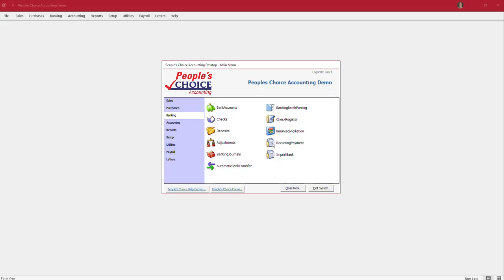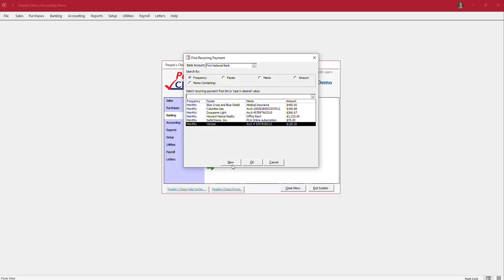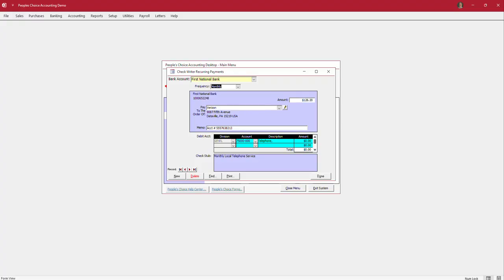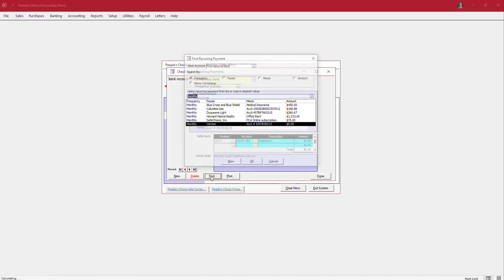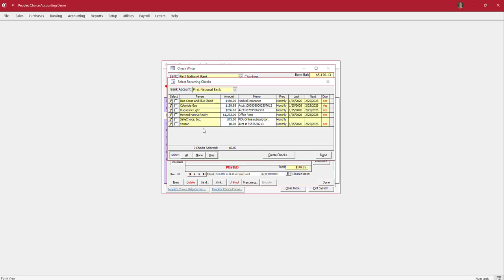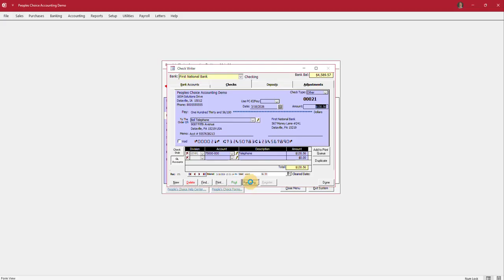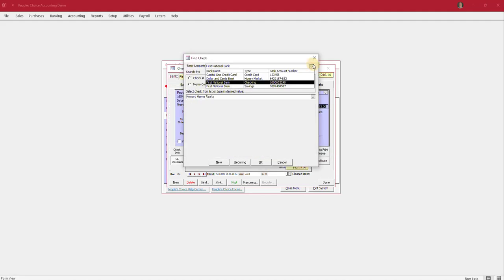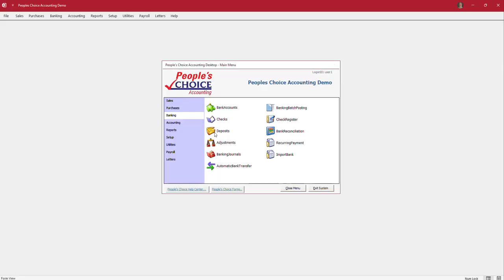Managing Recurring Payments in People's Choice Accounting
This video shows how to set up and manage the Recurring Payments feature in People's Choice Accounting.   This feature is available in both Basic and Premier Accounting.